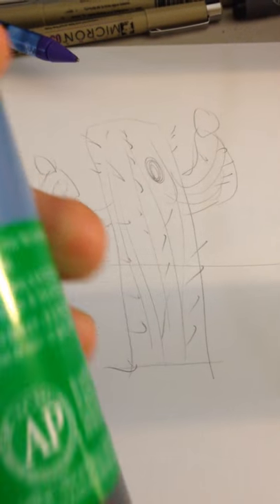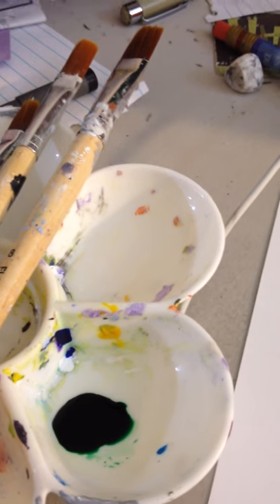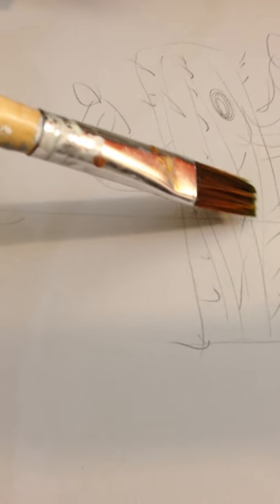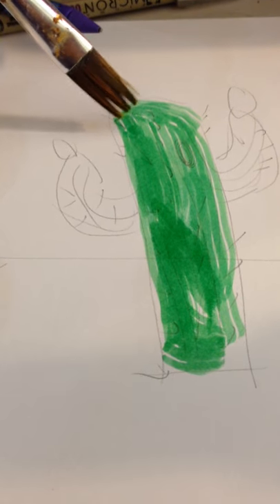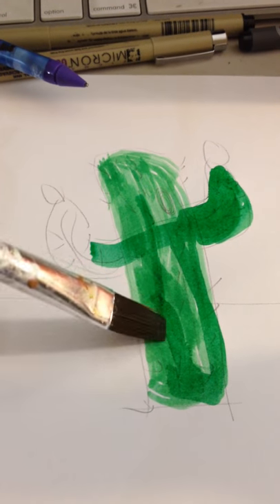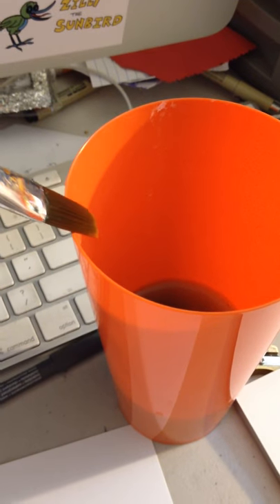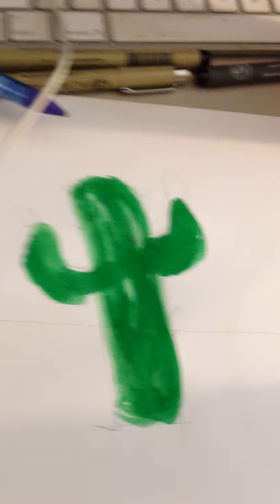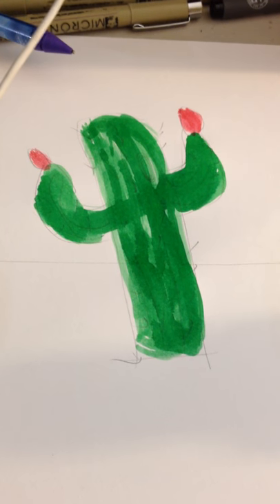Mr. Cannon Paints a Cactus Like a Boss Part 1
I paint a cactus with liquid water color... like a TOTAL BOSS!!!